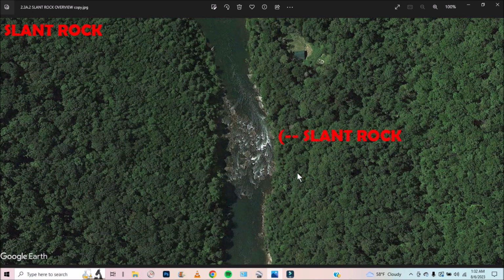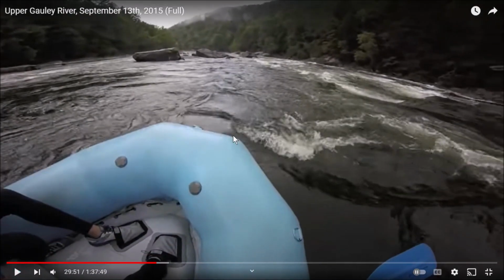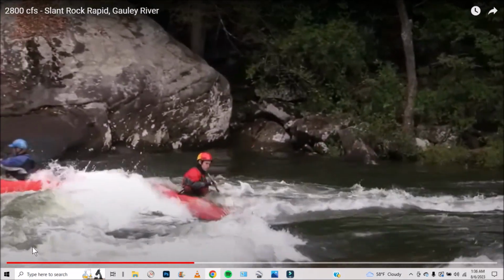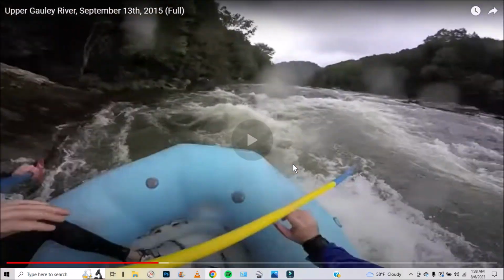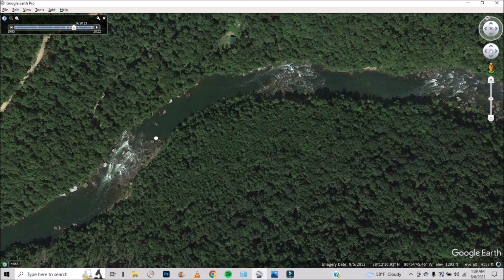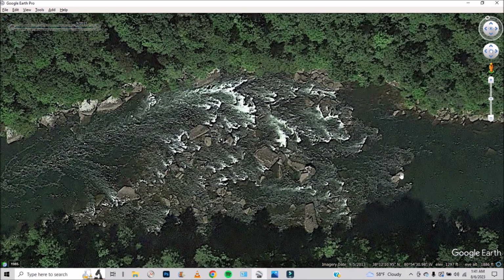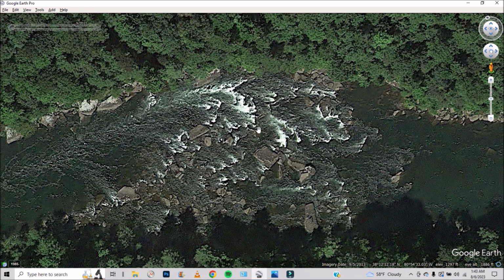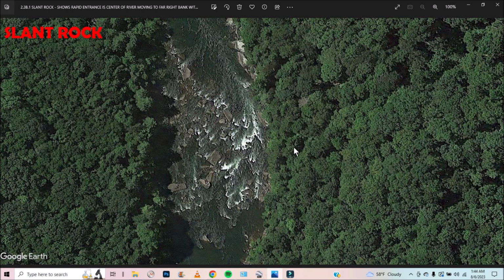Slant Rock Rapid || UPPER GAULEY DIGITAL GUIDE #7